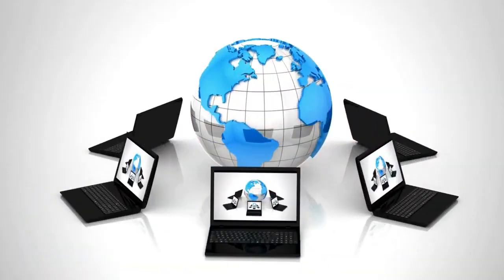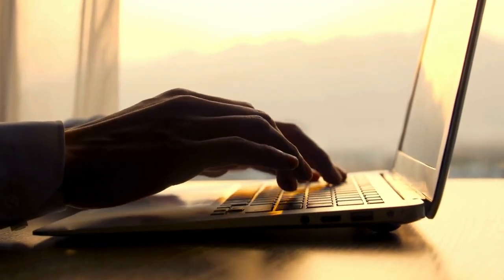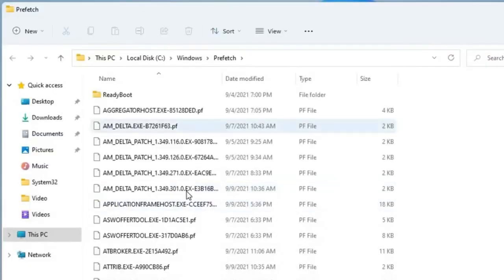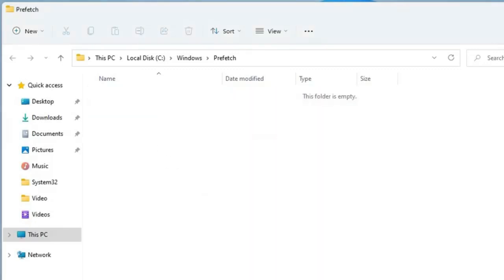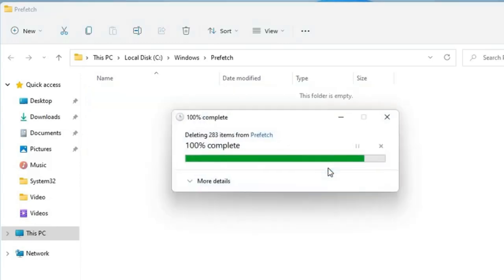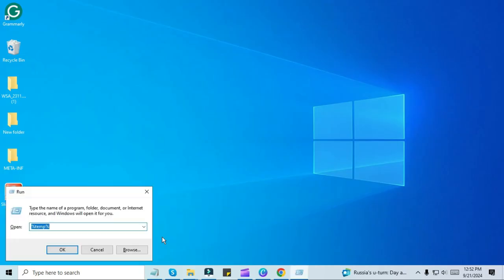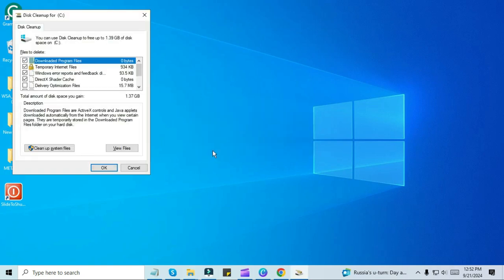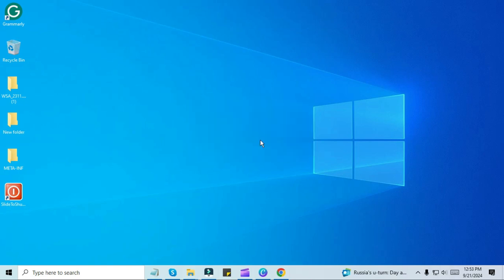How to Remove Cache & Junk Files in Windows 10/11 [Step-by-Step]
Is your PC running slow or low on storage? In this video, I’ll show you exactly how to clear cache, temp files, and junk data from your Windows 10 or Windows 11 computer. Free up space, speed up performance, and keep your system clean with this step-by-step cleanup guide.

✅ What you’ll learn:
How to delete temporary files safely
Clear Windows cache using built-in tools
Use Disk Cleanup & Storage Sense effectively
Bonus tips for deep cleaning your PC

💻 Works on:
Windows 11
Windows 10